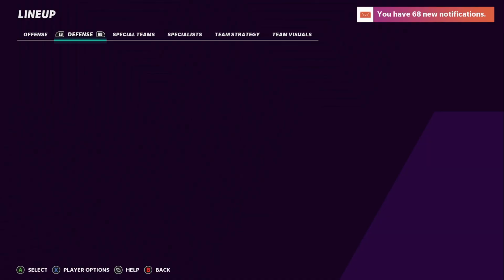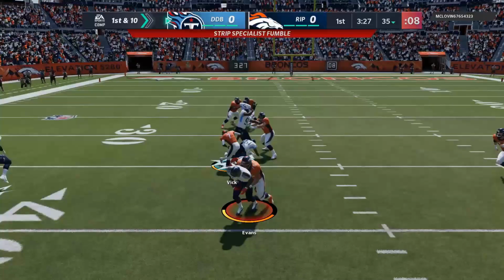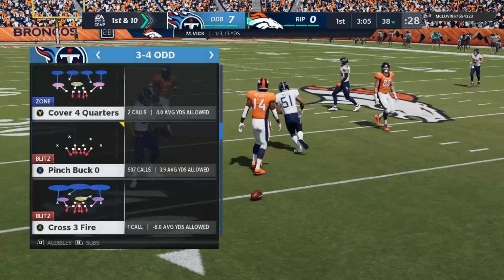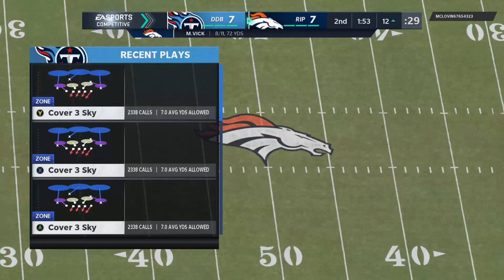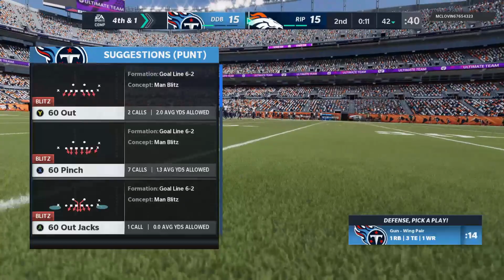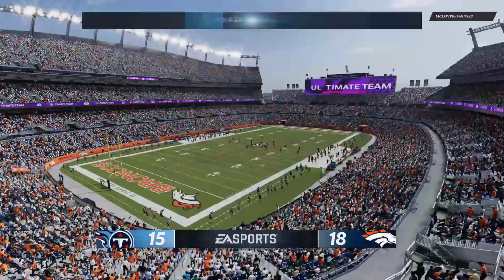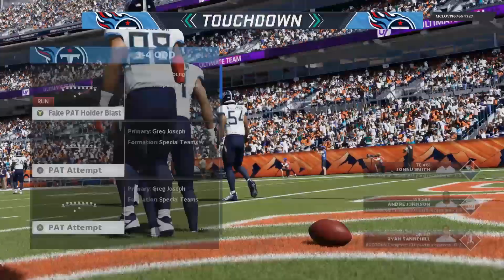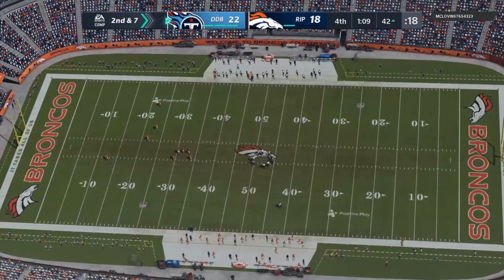Kevin Carter Added To The Titans Theme Team!! | Madden 21 Ultimate Team